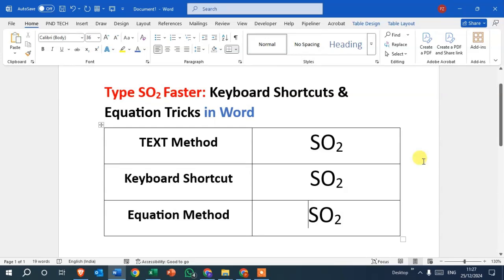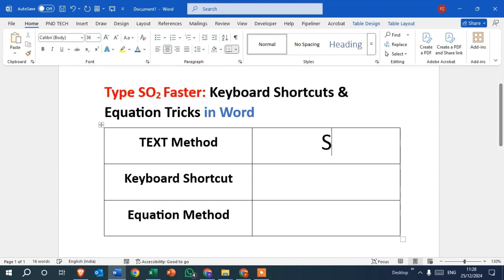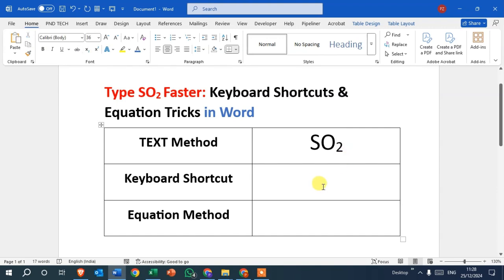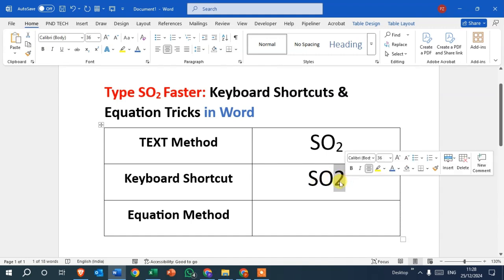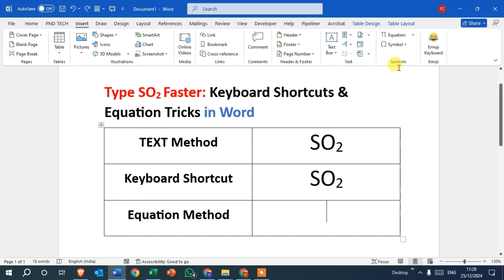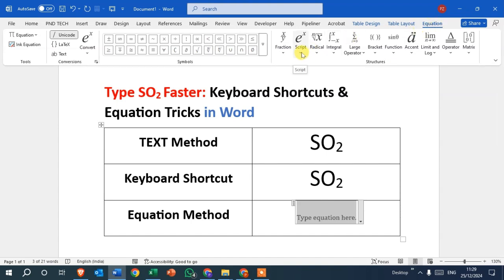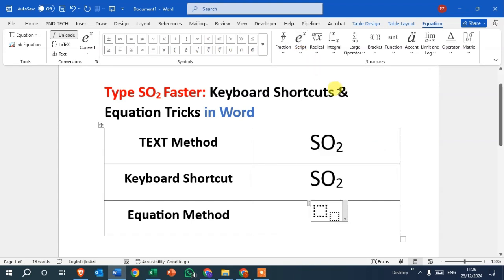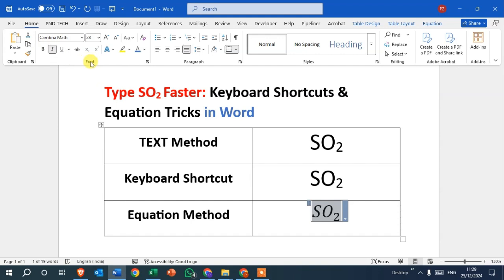Type SO2 Faster Keyboard Shortcuts & Equation Tricks in Word